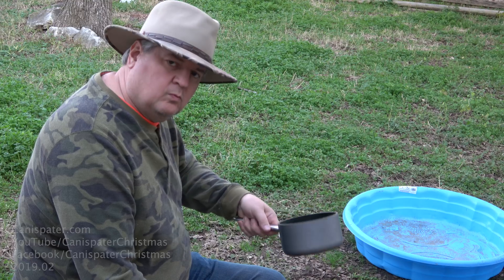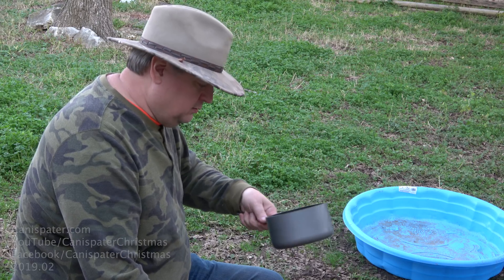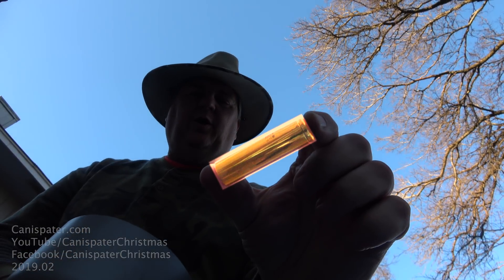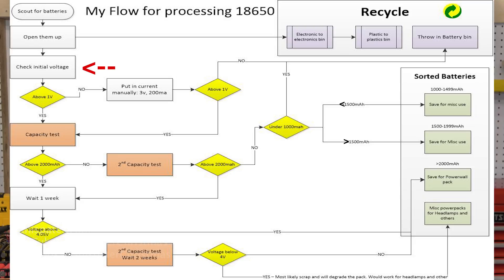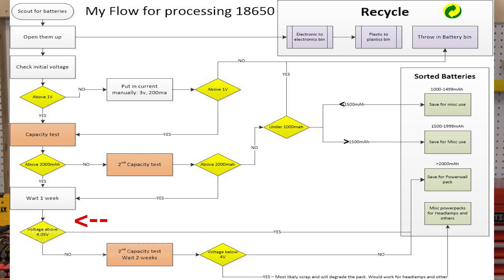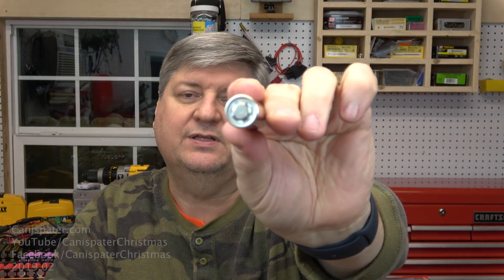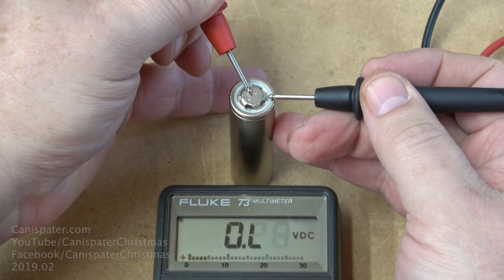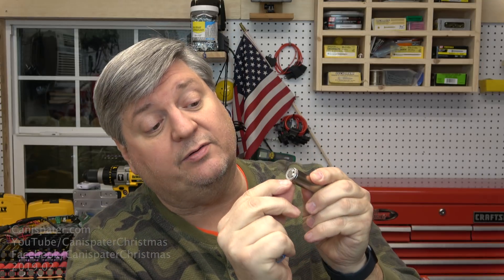⚡️DIY Powerwall Project - ep2 (2019)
Where do you find cells for a DIY Powerwall and what do you do with them when you find them? We'll cover this and more in this episode!

Keith's EBay Store (pack-building supplies)